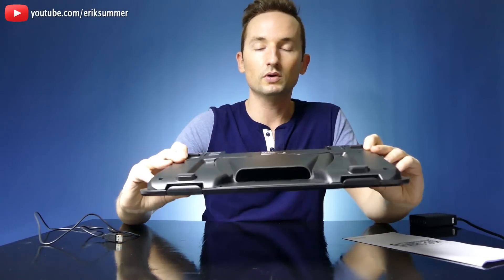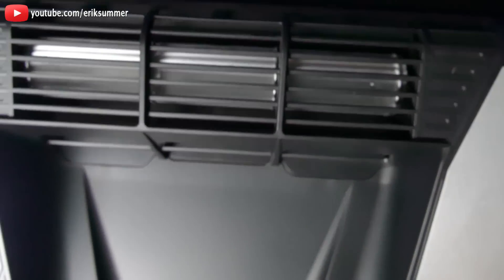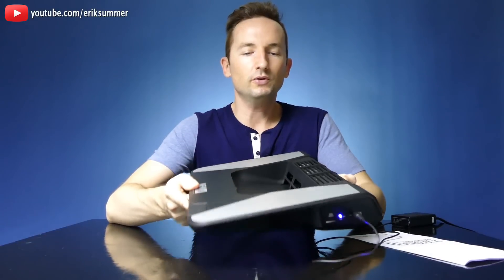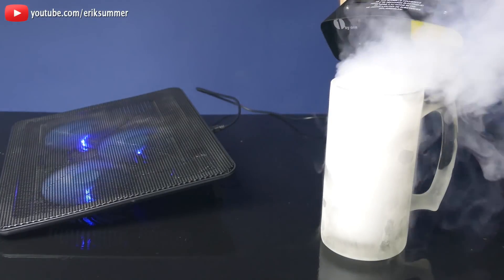Centrifugal Turbine Cooling Fan | The Most Power Laptop Cooler?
A similar version that pulls air from under the cooling pad
Just the rear fan blower
*The maker of this cooling pad changed from a full-sized stand to just the fan. It's the same fan just without the whole stand.

An interesting laptop cooling pad that is surprisingly powerful!
The high output centrifugal turbine fan laptop cooler moves A LOT of air to cool off even the hottest gaming laptops.  The high-quality metal fans is over 7 inches long and sits horizontally in the rear of the cooler leaving the middle open for plenty of airflow. This means you won't have any dead spots of stagnant air that axial fans have.
Centrifugal fans or blowers tend to be quieter than axial fans and move air at a higher velocity. The high-pressure air will help push more air through the vents on the bottom of your laptop to help cooler it even faster.
The intake will pull air in through the top and rear of the laptop cooler so placing it on a soft surface like a bed, couch, or your lap will not suffocate it like a lot of other coolers on the market that have the intakes on the bottom.
Keeping your laptop cool will extend its life and improve its performance.  Gaming, video editing, and other CPU intensive activities can really heat up a computer. Some laptops either don't have an internal fan or have a weak fan that can't dissipate fast enough. The worst thing you can do is place your laptop on a soft surface like a bed and completely suffocate the fans.  These are all great reasons why a laptop cooler is a great idea.